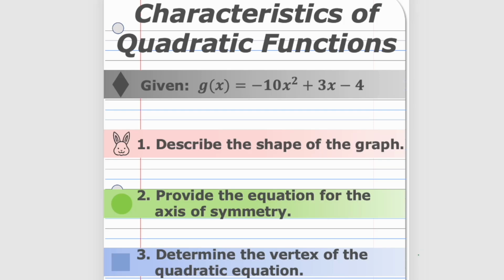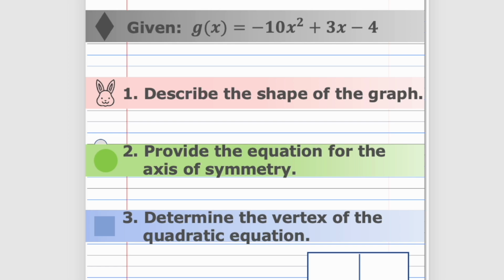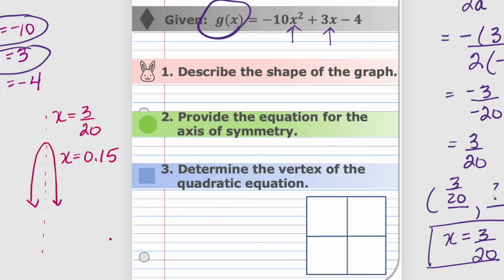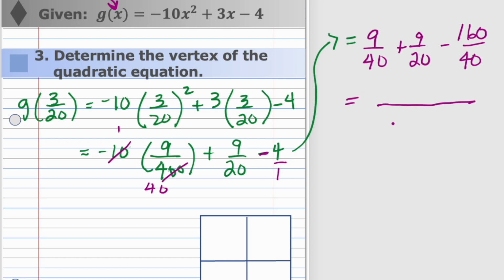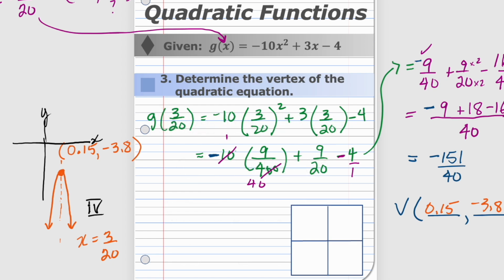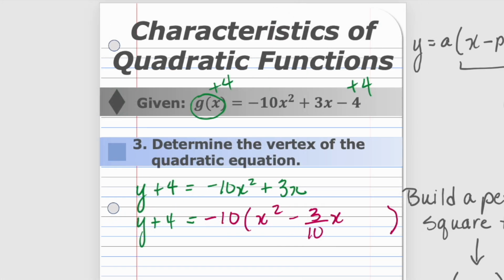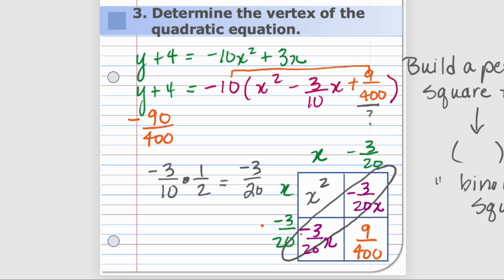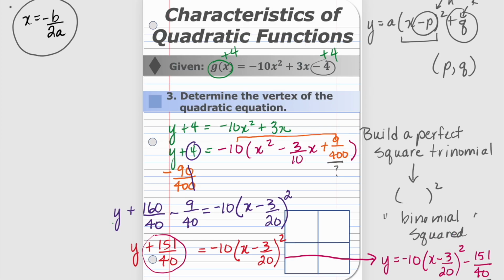Characteristics of Quadratic Functions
This video is one of many in the series "Quadratic Functions and Equations" set of examples. When given a quadratic function in standard form, we can discuss the characteristics of the function. In this video, we use one example to show ways to describe the shape of the graph, state the axis of symmetry, and determine the vertex. These questions are typically found in Pre-calculus 11 and 12 in the BC Canadian math curriculum.